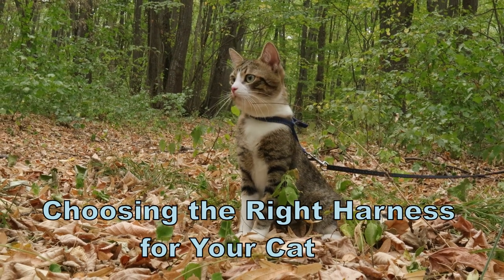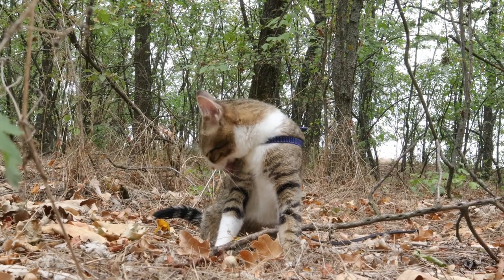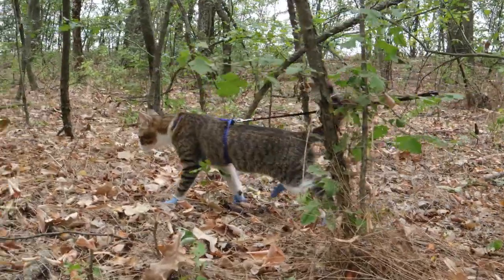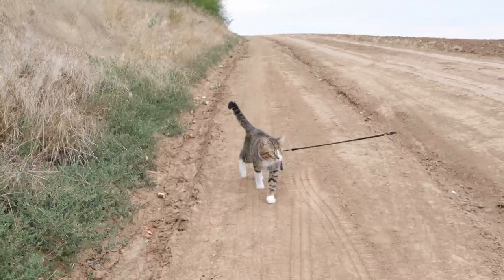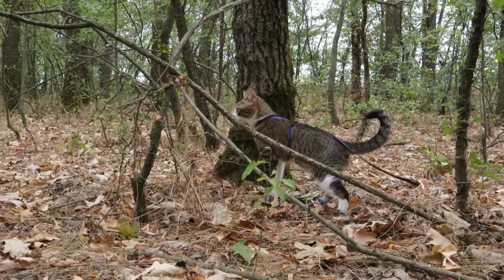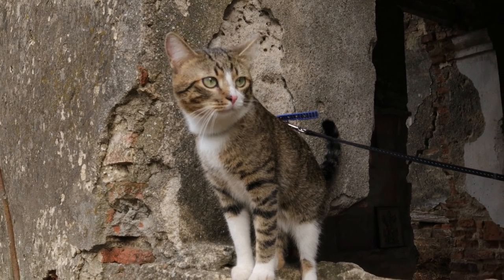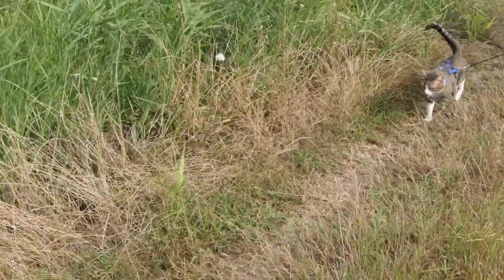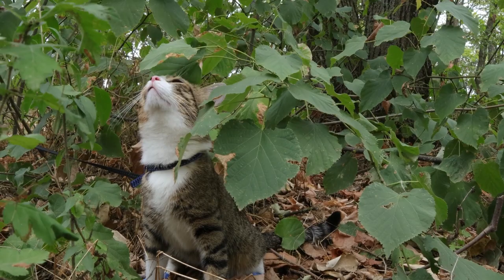Choosing the Right Harness for Your Cat, Cat Care 101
Cat Care 101
Watch funny cat videos on Cat TV!
Created using AI elements.